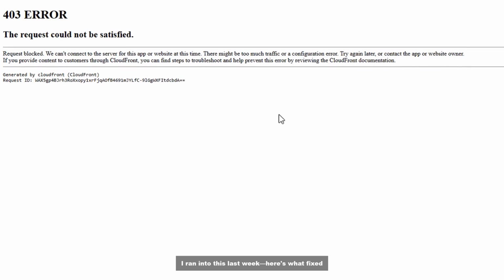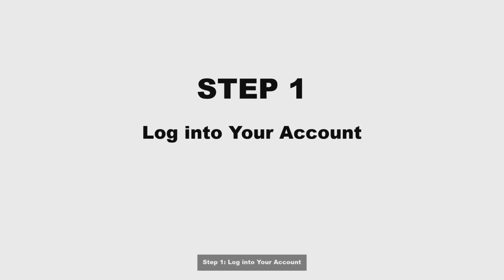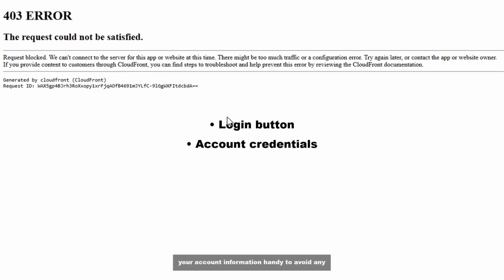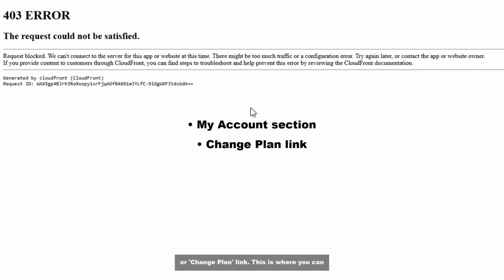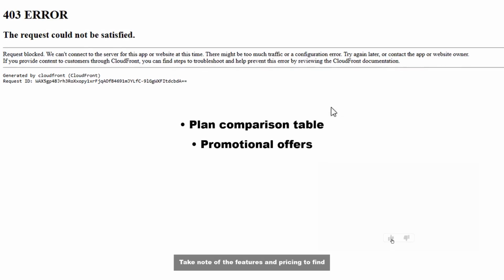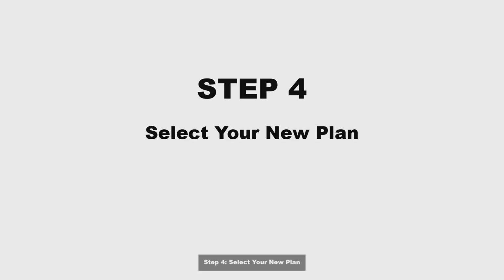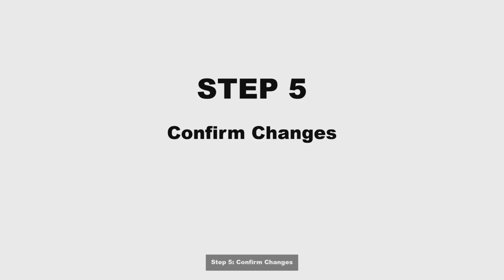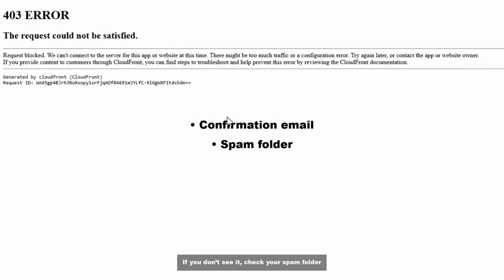How To Change Your Plan On Virgin Online 2026 (PLAN CHANGE)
In this video, we show you how to change your plan on Virgin Online 2026 (PLAN CHANGE) easily and quickly. Whether you're looking to upgrade or downgrade your service, we've got you covered with step-by-step instructions.